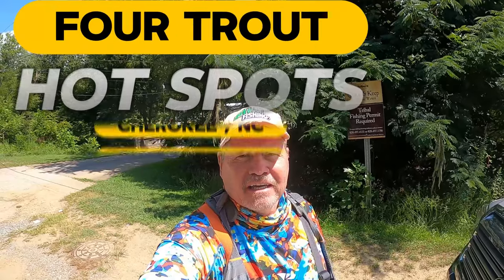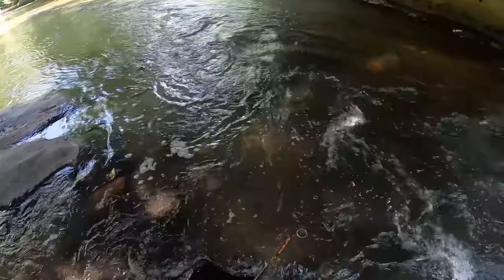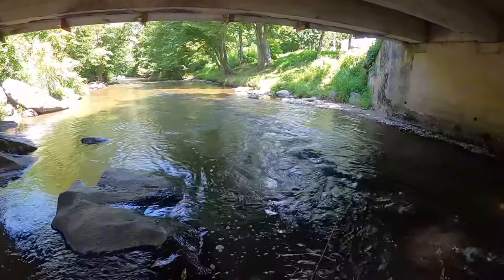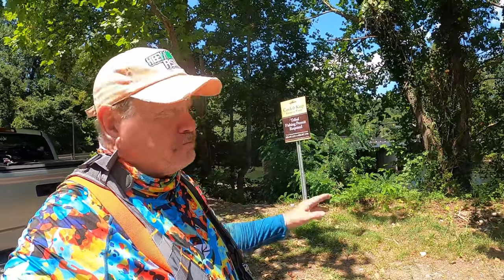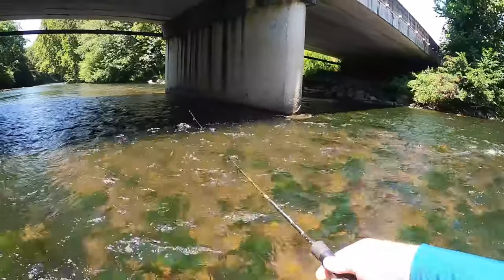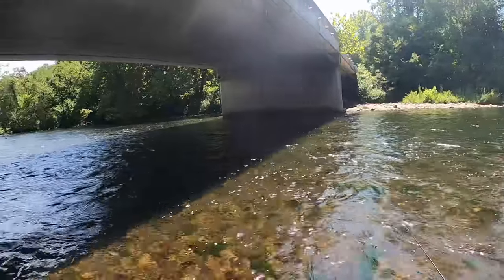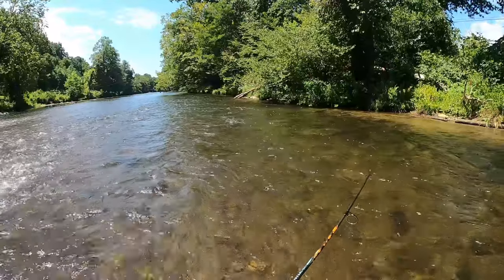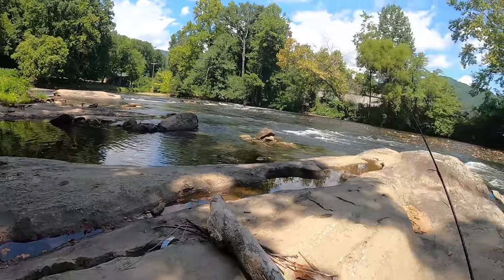Four Trout Hot Spots -Cherokee, N.C.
Trout fishing the enterprise waters (Catch-and-Keep). Join us on an exciting journey as we unveil four prime trout fishing destinations in Cherokee, North Carolina. This video highlights the stunning natural surroundings and diverse fishing opportunities that await you. From tranquil streams to vibrant lakes, each location is perfect for anglers looking to catch their next trophy trout. Learn about the local fishing regulations and best practices to enhance your fishing experience in this beautiful region.
#1 - Bridge off Old Union Hill Rd.
#2 - Bridge off hwy 19, across from Jenkins Store .
#3 - Hwy 19, 200 yards East from Jenkins Store.
#4 - Hwy 19, West of Huskey Rentals.
Catch & Keep. Tribal Fishing Lic only.
Gear- ultra light rod/reel, #2 Blue Fox gold.